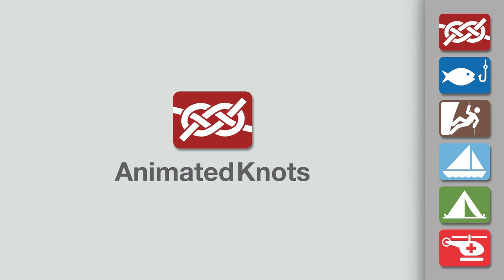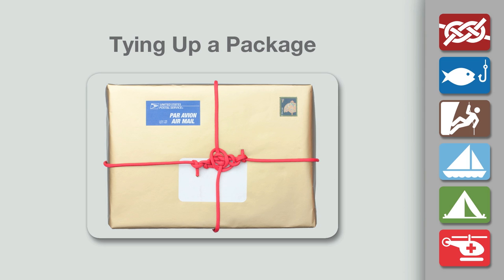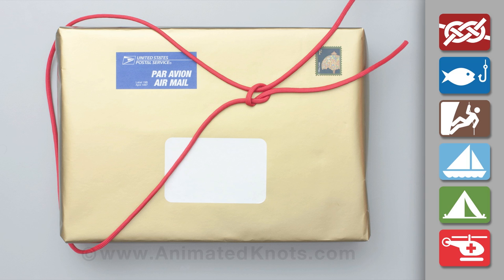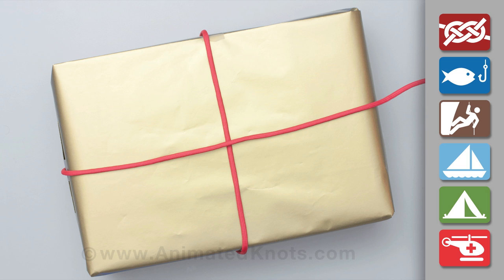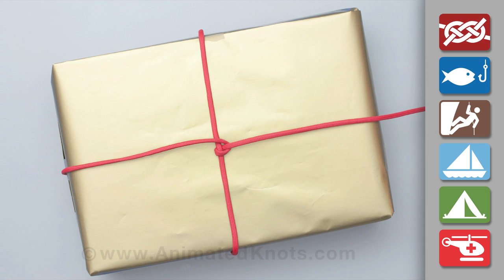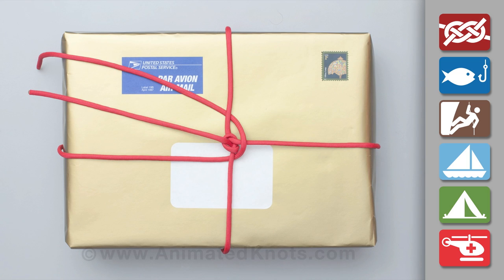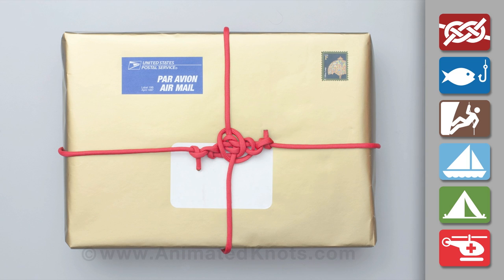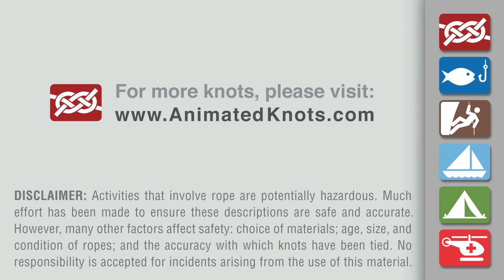Parcel Knot | How to Tie Up a Package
Parcel Knot - Learn how to tie up a Package in a simple step-by-step video. By AnimatedKnots.com - the world's #1 knot site.